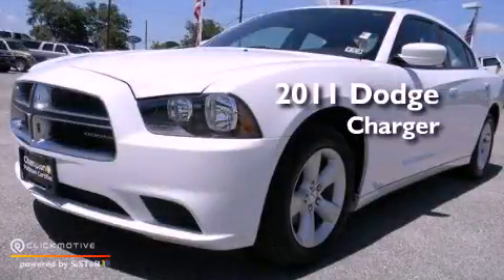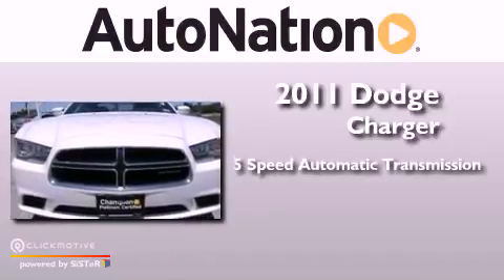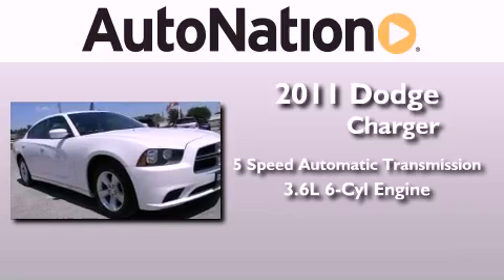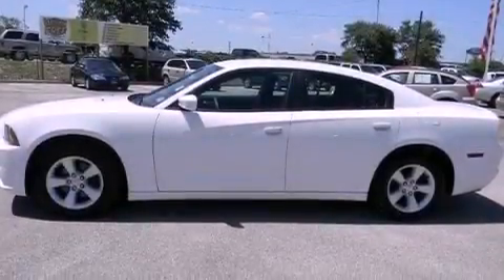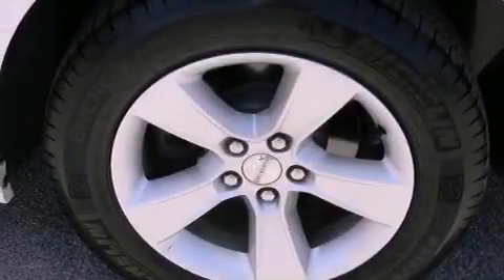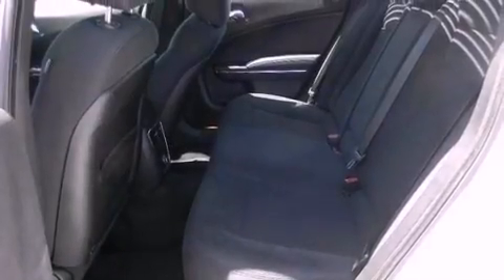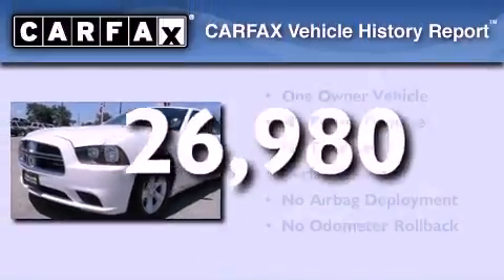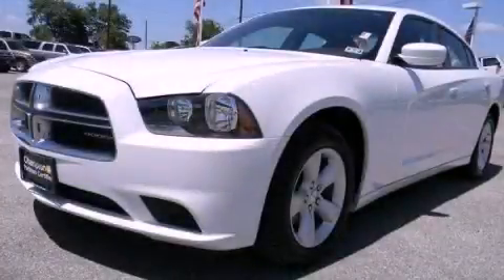Pre-Owned 2011 Dodge Charger Austin TX 78759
Year : 2011
 Make : Dodge
 Model : Charger
 Engine : Gas V6 3.6L/220
 Trans . : Automatic
 Exterior : Bright White
 Miles : 26,980
 Interior : Black